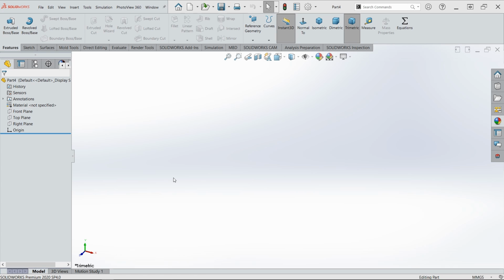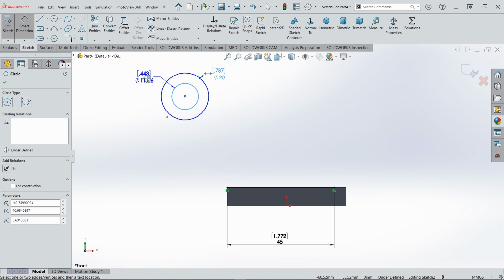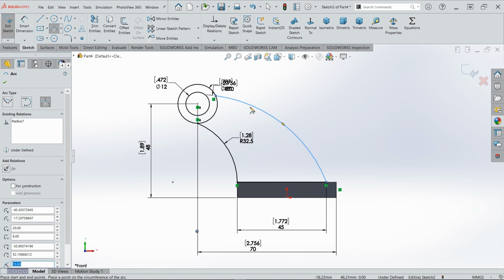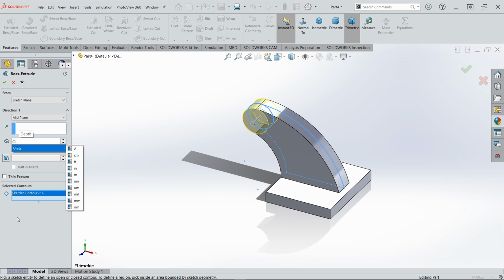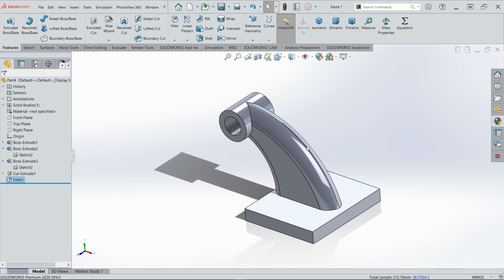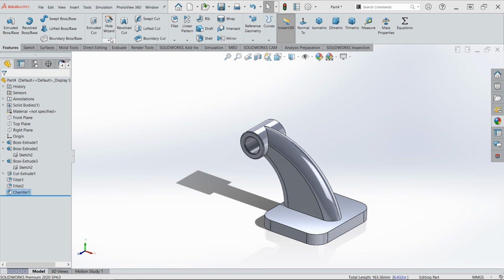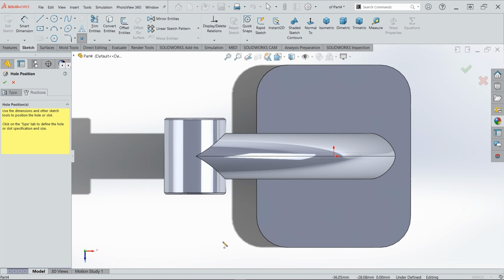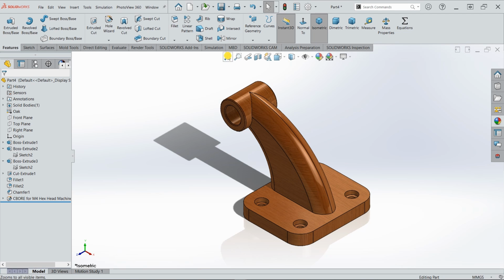SolidWorks Part Exercise 2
Let’s learn by doing! In this Part Exercise #2 you will learn the following:
1. Extrude
2. Extrude Cut
3. Hole Wizard
4.     Fillet
4. Chamfer
5. Material Application
6.    3 point arc